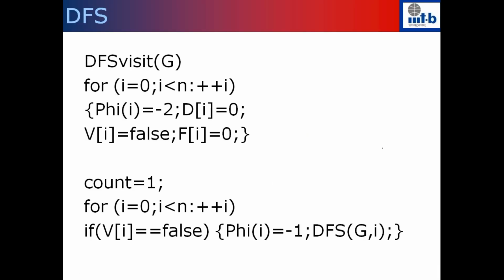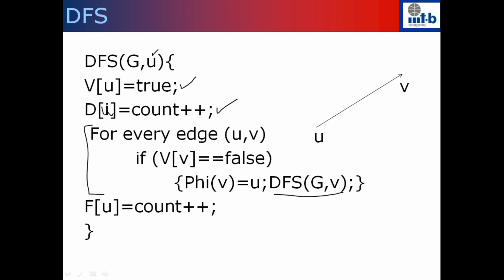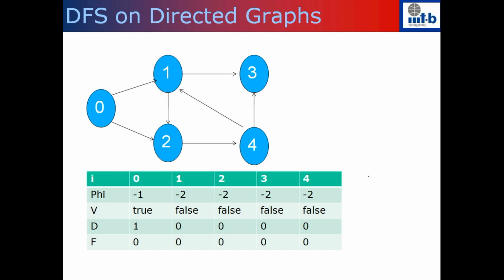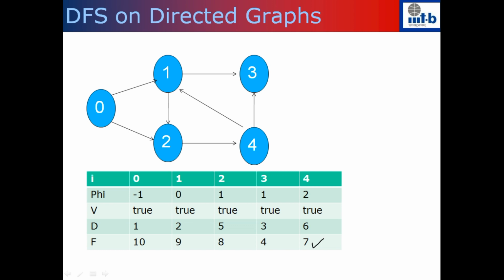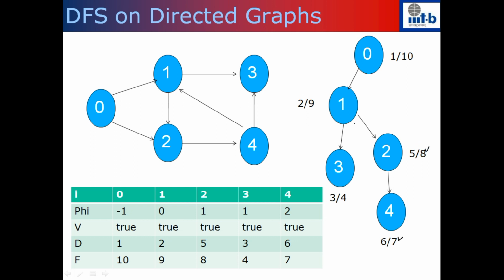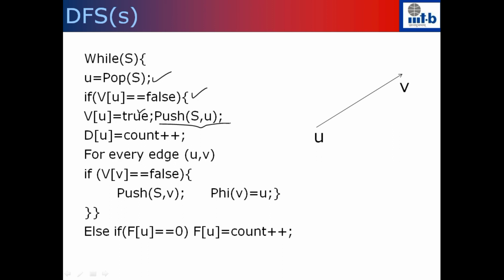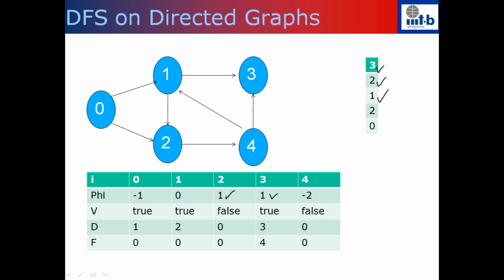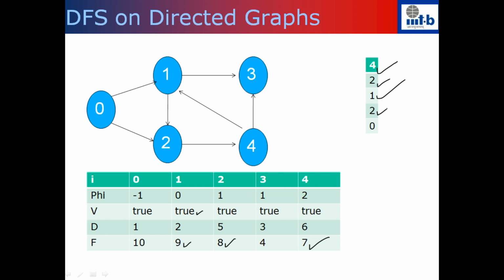Recursive Depth First Search (DFS)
In this video, we shall discuss the recursive DFS and also see how to compute discovery time and finish time of each node in the graph.